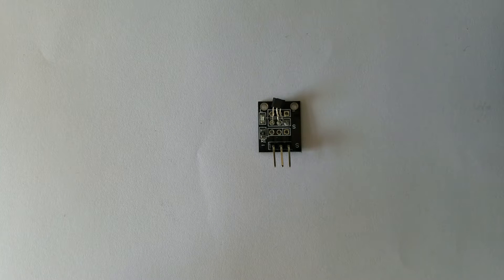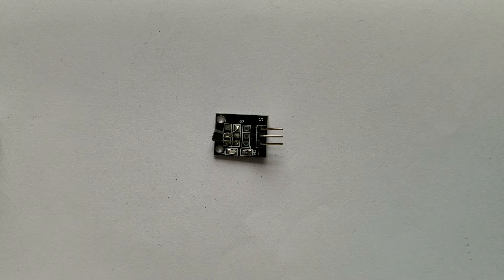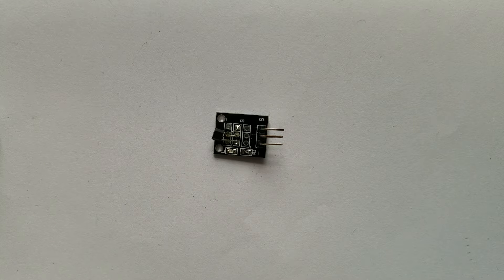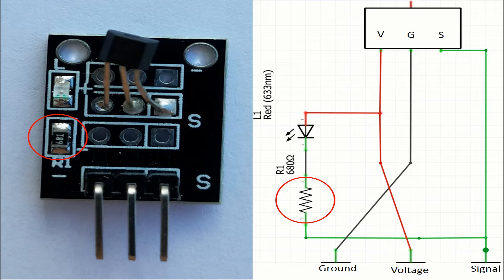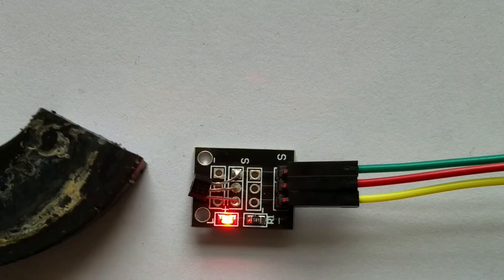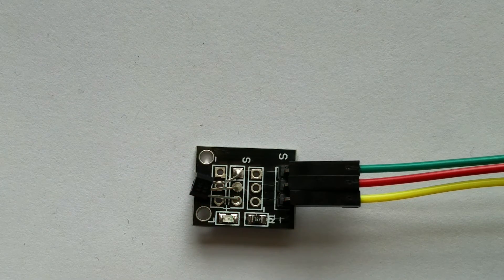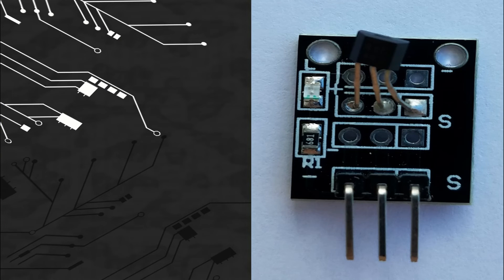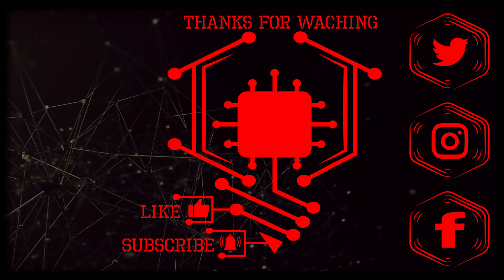KY-003 Hall Magnetic Sensor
This video explain how the hall magnetic sensor module (KY-003) works and how it is build.